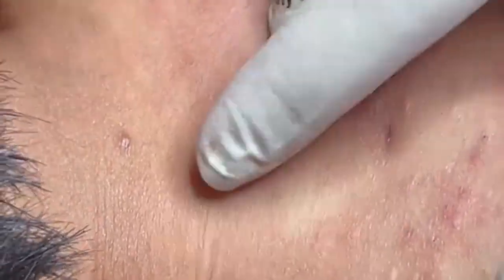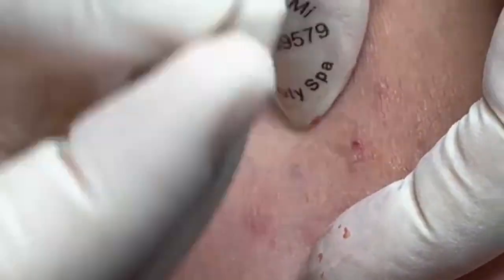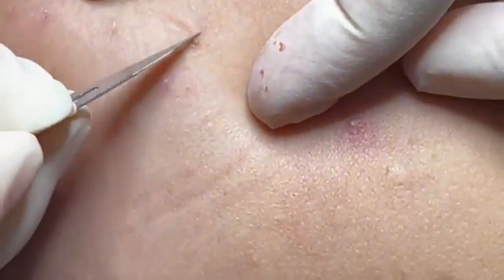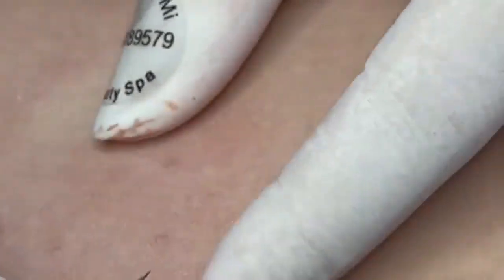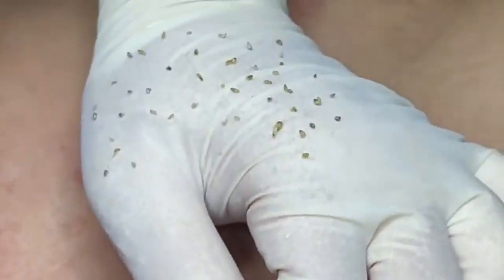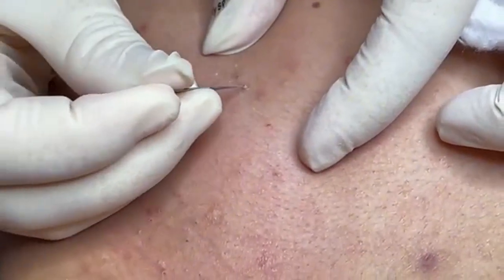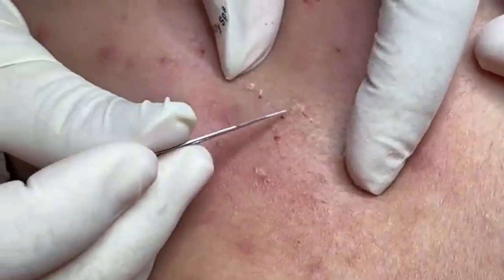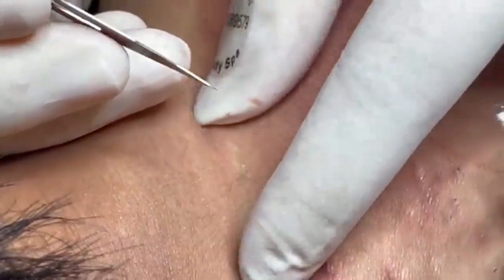𝐓𝐡𝐞 𝐁𝐞𝐬𝐭 𝐏𝐢𝐦𝐩𝐥𝐞 𝐏𝐨𝐩𝐩𝐢𝐧𝐠 𝐕𝐢𝐝𝐞𝐨𝐬 𝐘𝐨𝐮’𝐯𝐞 𝐄𝐯𝐞𝐫 𝐒𝐞𝐞𝐧 #41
💙 TOP PIMPLE POPPING  / VIRAL BEAUTY / REMOVE BLACKHEADS 💙

Indulge in the ultimate pimple popping extravaganza! Watch skilled hands delicately extract stubborn blackheads, whiteheads, and acne cysts, revealing clear, refreshed skin beneath. Each pop offers a satisfying sense of gratification, satisfying the urge to witness imperfections banished from the skin's surface. Join us for a mesmerizing journey of dermatological delight—one pop at a time!